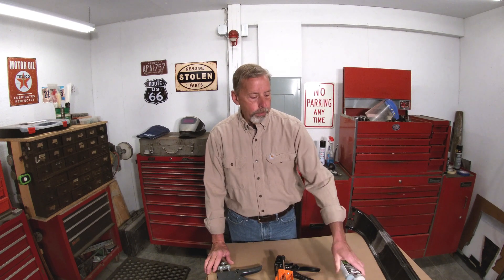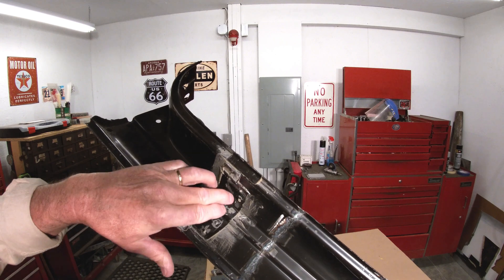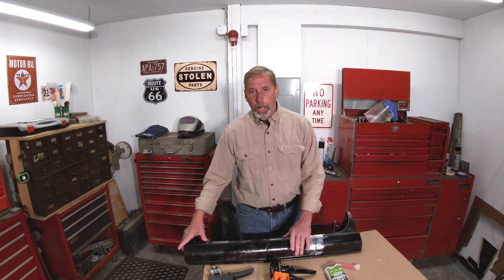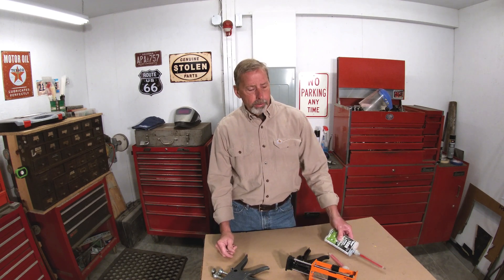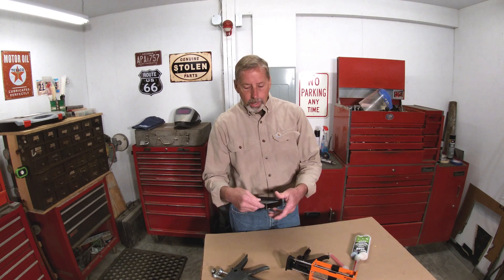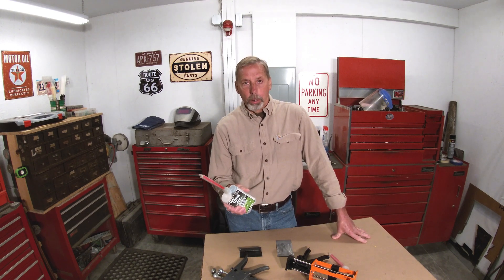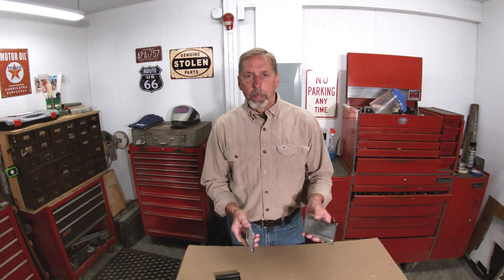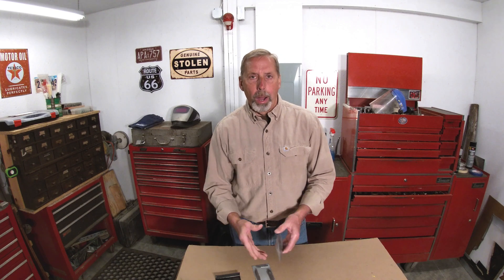Metal Bonding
This video gives in depth information about using metal bonding adhesive with advice and technical tips right from the manufacturer of one of the best selling products in the industry.